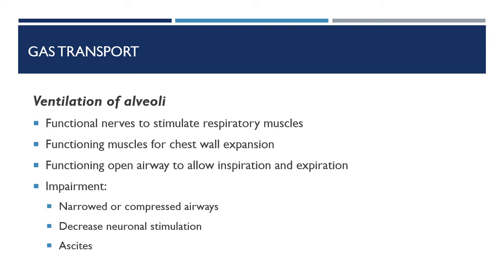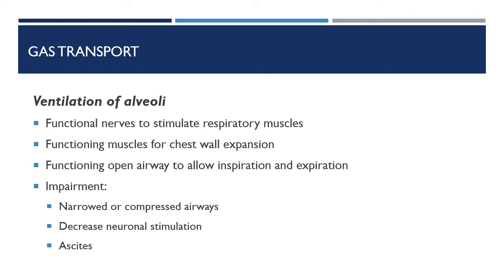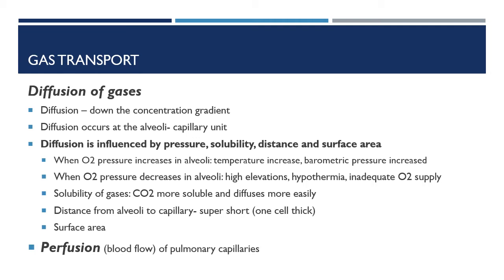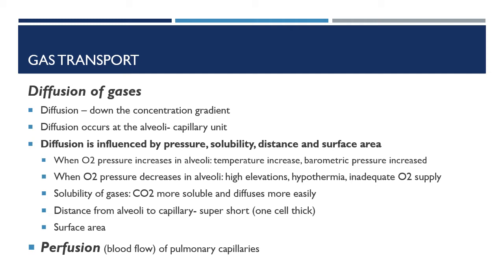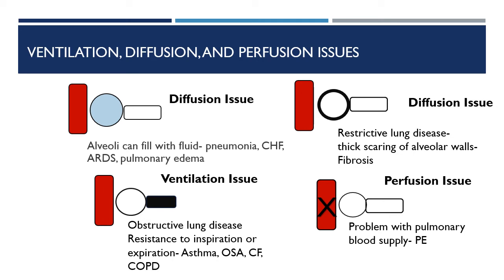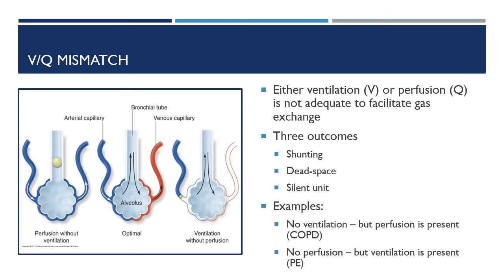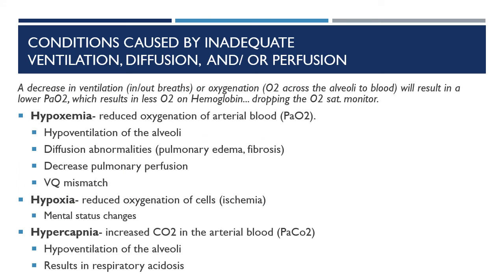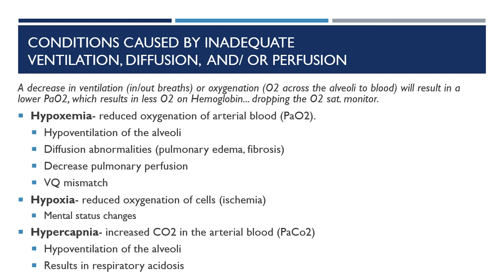Patho II Week 5 Video 3 Gas Transport, Ventilation, Diffusion, Perfusion pptx